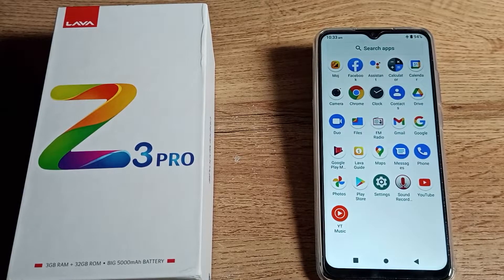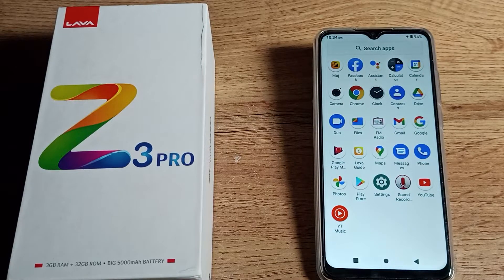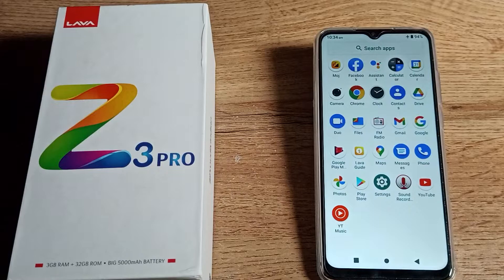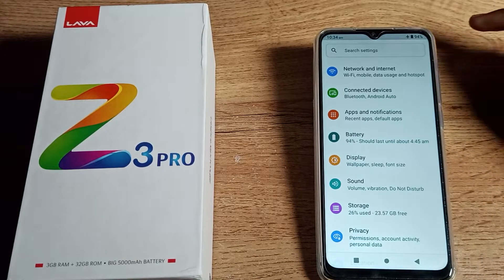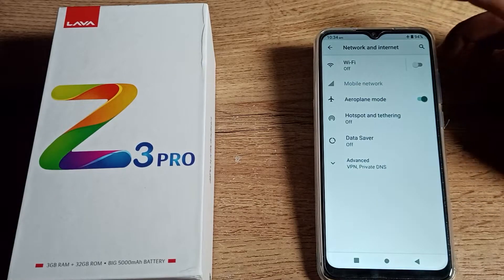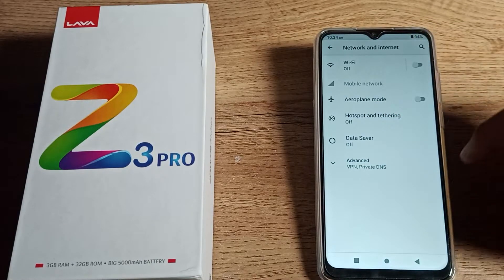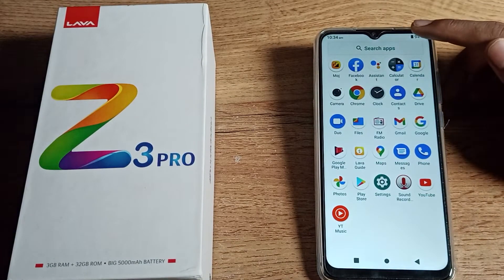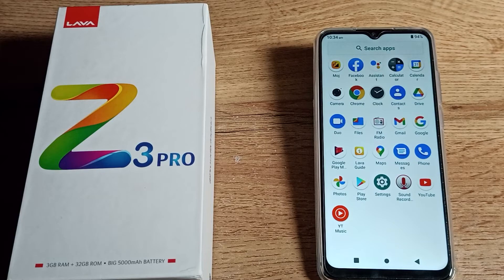Airplane Mode setting Lava Z3 Pro phone, how to disable airplane mode